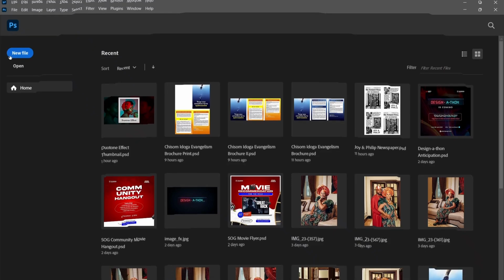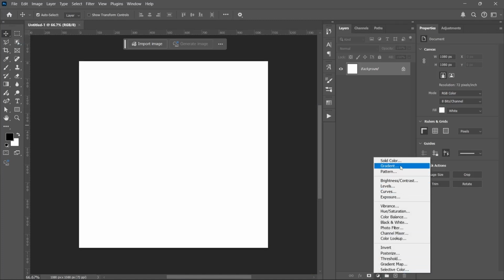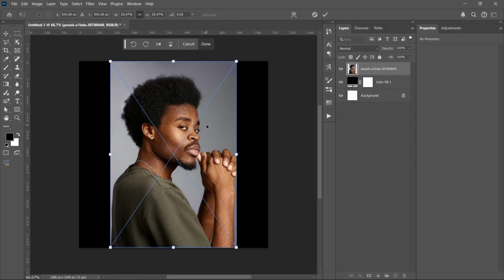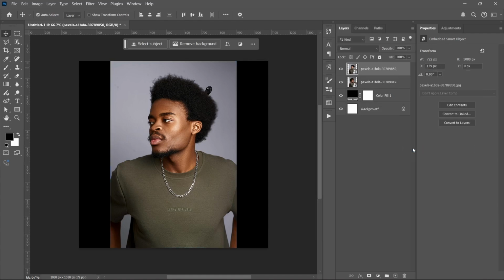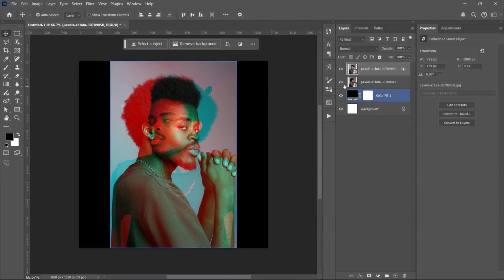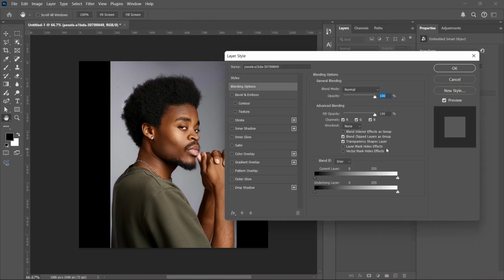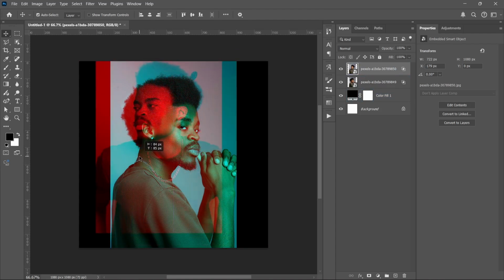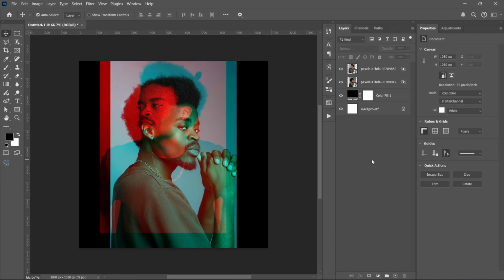Learn the Duotone Effect in 3 minutes!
Want to give your designs a bold, modern look? 🎨 In just 3 minutes, learn how to create the Duotone Effect — a sleek, two-color style perfect for posters, album covers, and social media graphics. Whether you're a beginner or pro, this quick tutorial will level up your design game fast!